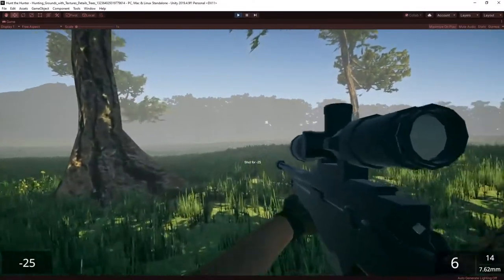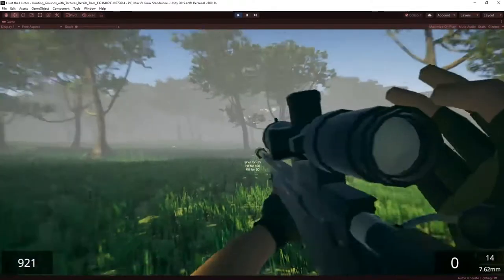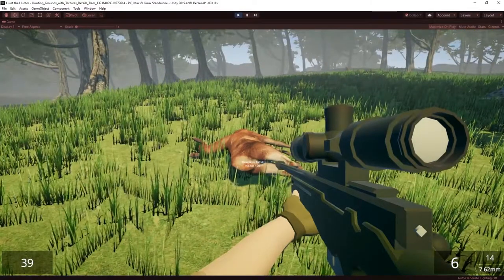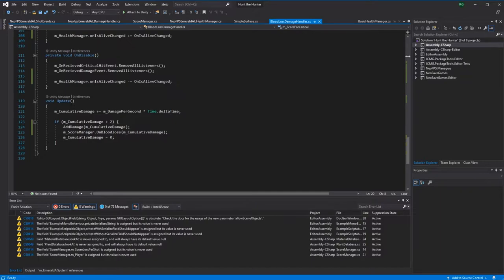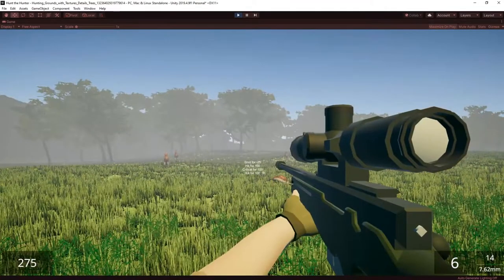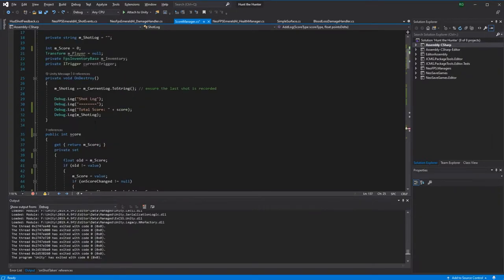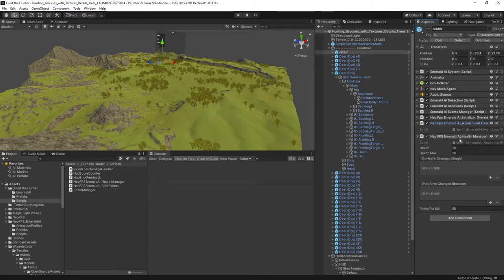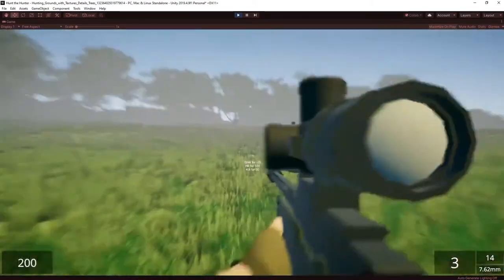Create a First Person Hunting Game in a weekend | Part 2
I spent a weekend building a first person hunting game using Unity and (mostly) Free and Open Source assets. This video covers the hours 4 through 10, but since I'm providing the code as open source it will be much quicker for you.

I couldn't find an open source alternative to my beloved Neo FPS and I used Emerald AI for a quick AI solution.

The code I wrote for this is available, as open source,

00:00 Overview of this game
01:20 Blood Loss System
04:01 Score System
05:50 Adding Bunnies
7:57 Outro